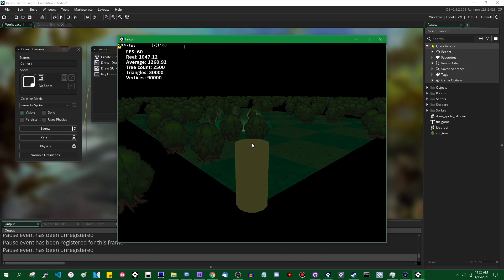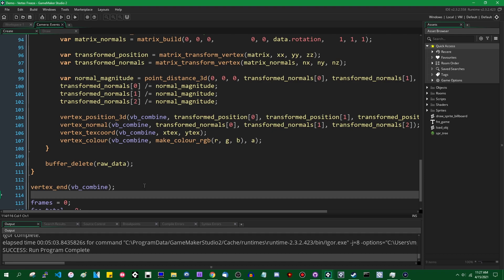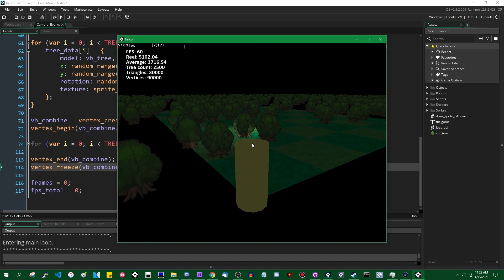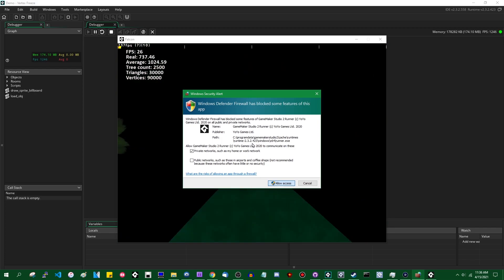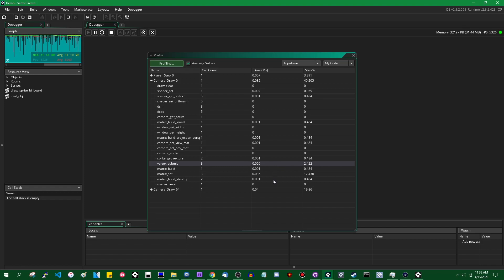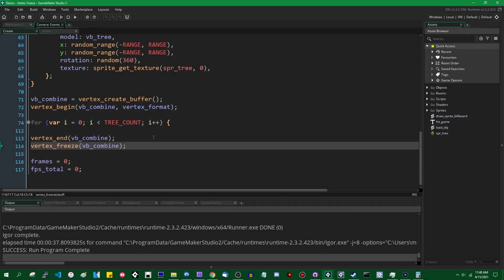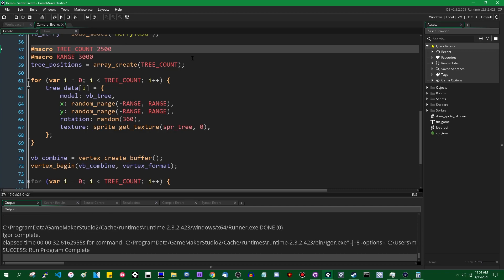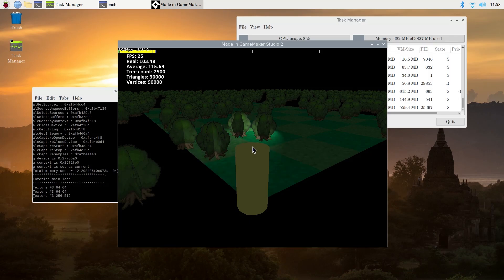Freezing Vertex Buffers - Optimizing 3D Games in GameMaker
Frozen vertex buffers can be drawn faster than regular vertex buffers! As with combining small vertex buffers into a single large one this can be great for reducing the CPU overhead of your game. As with all of the other optimization tricks I've talked about, some restrictions apply.

I'll be running a lot of these tests on a Raspberry Pi. If you don't have one of those, don't worry; GameMaker games operate pretty much the same on them as it does on a desktop PC, performance bottlenecks notwithstanding. The only thing I'm going to be using it for is comparing performance on different devices, and using it to track down performance bottlenecks on weaker devices. In this case, you may notice that being smart about matrix use isn't quite as good about boosting performance as it is on my desktop computer, mainly because the Pi has a considerably weaker GPU and will bottleneck in different places than a desktop computer.

All the same, if game development on a Raspberry Pi is something that interests you, I've made a video on that:

Here's the repository where I'll be putting the demo code:
The changes made in this video are on the optimization-matrices branch.

(I forgot to include his name in the screenshot, but the user on the GameMaker Discord who sent it to me is SweetLuna, he's not around much anymore but if you ever see him remember to tell him thank-you.)

The thumbnail icon is a combination of:
optimization by IconPai from the Noun Project
Time by libertetstudio from the Noun Project

That promised social media link spam.